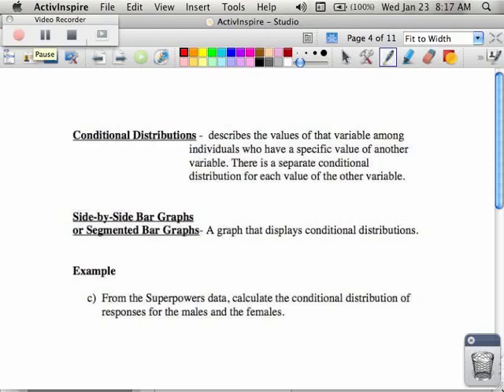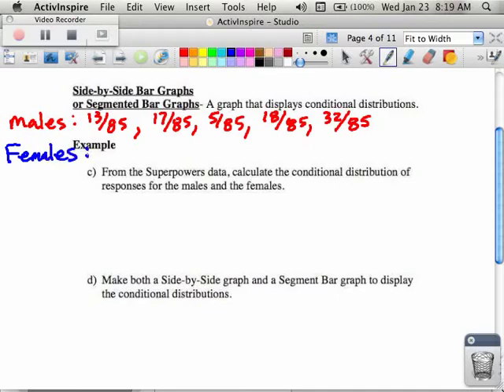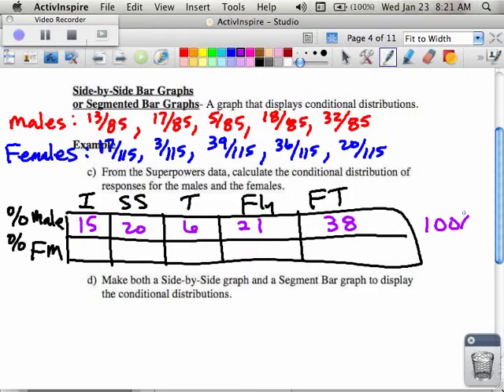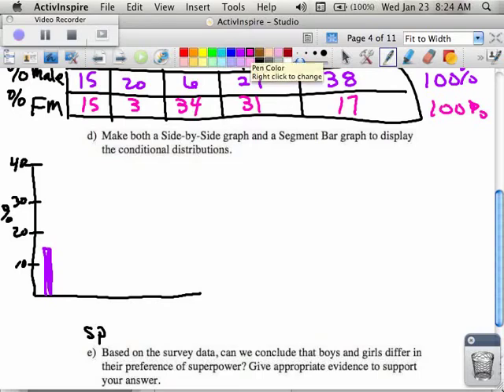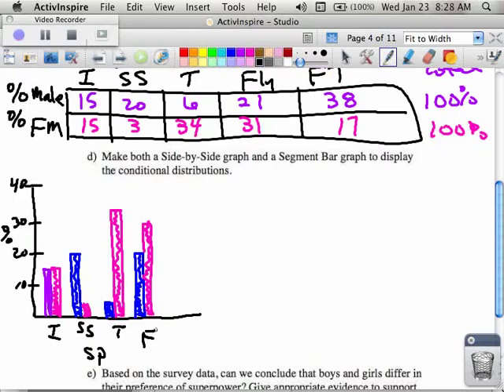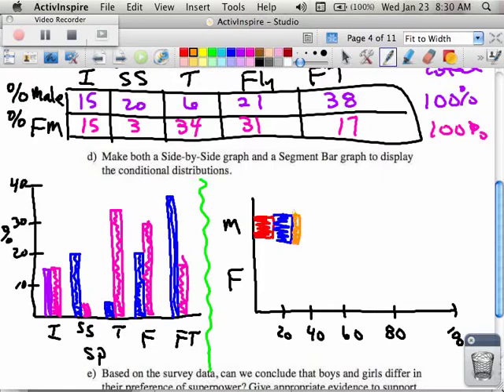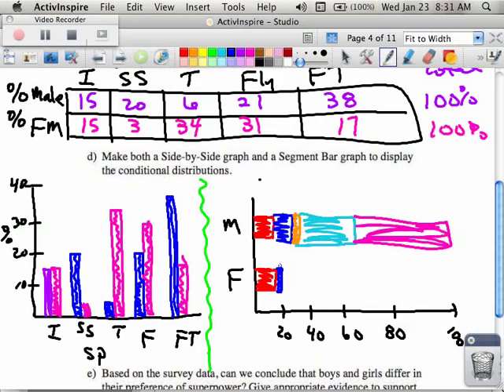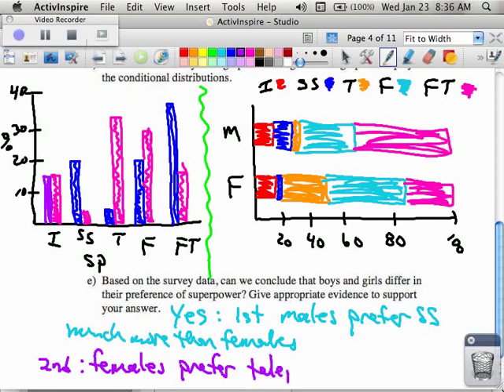apstats1 1 2